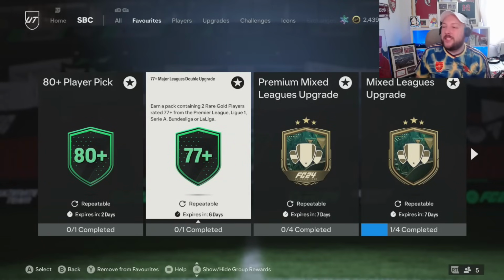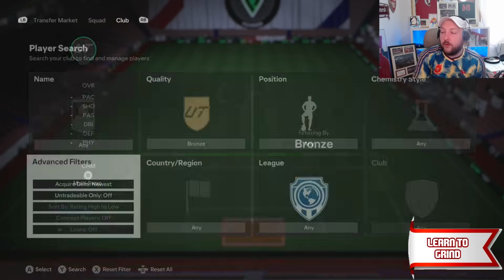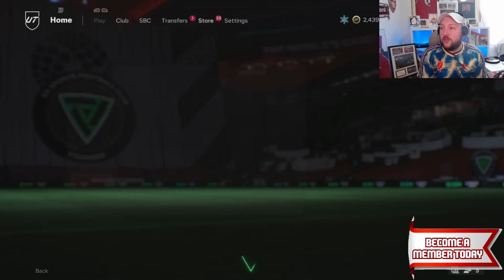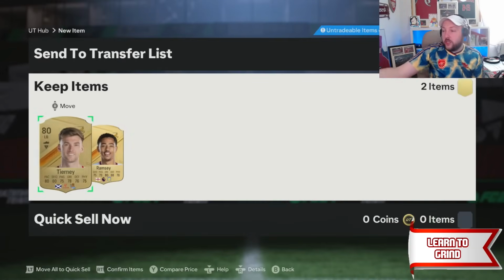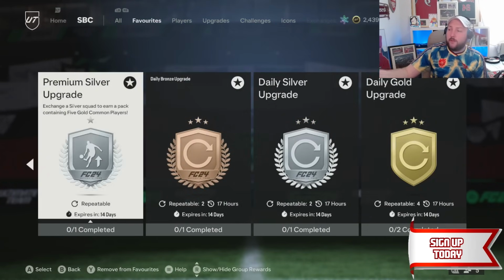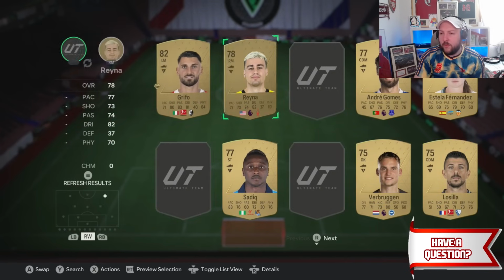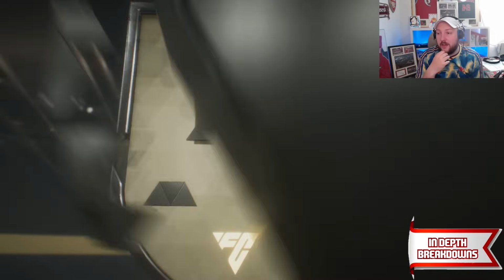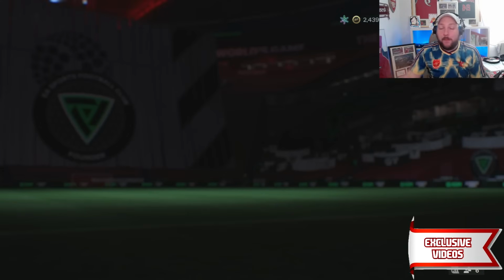BROKEN 77+ MAJOR LEAGUES DOUBLE UPGRADE METHOD!